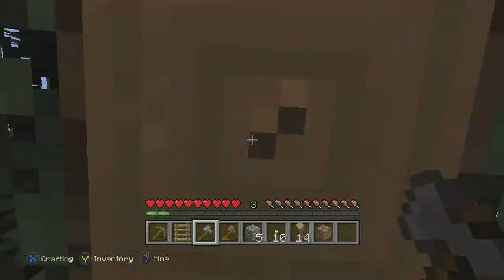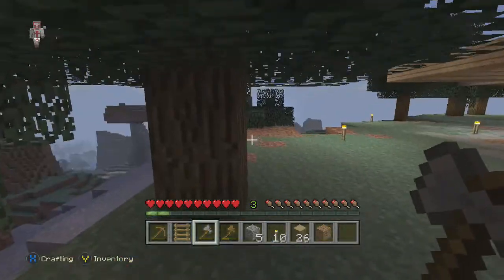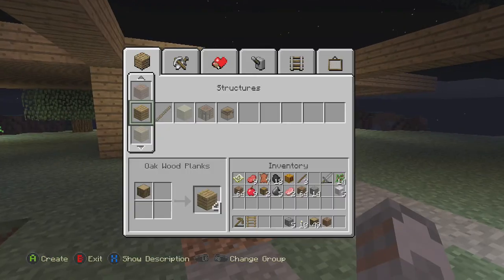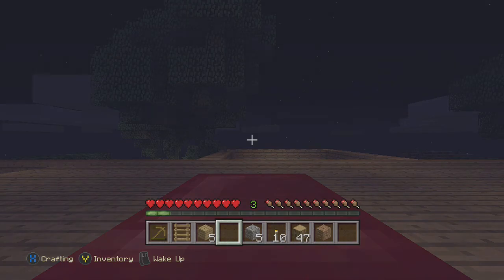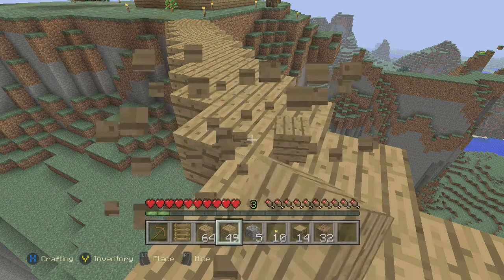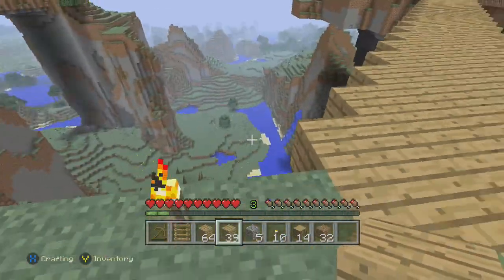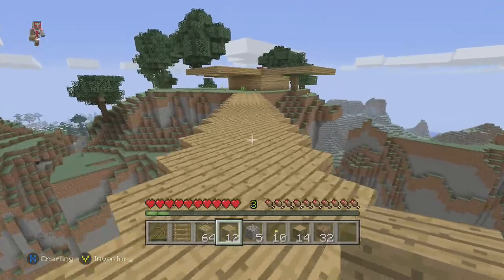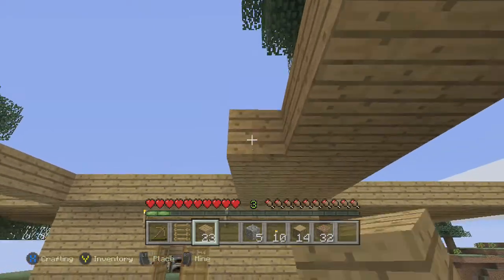Minecraft XBOX ONE Adventure Part 5 (Next Gen Minecraft Xbox One)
Hey guys! I have another awesome video coming your way! I hope you all enjoy it! Comment giving me some suggestions on what you'd like me to make! Just let me know and I will do my best to make it! :D